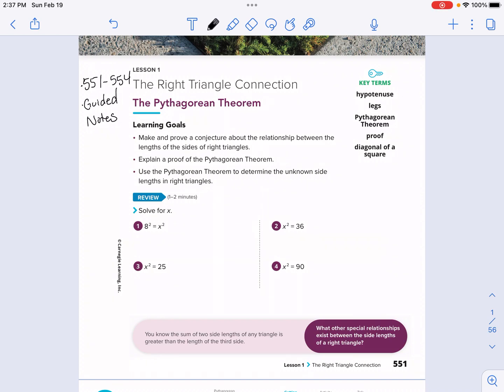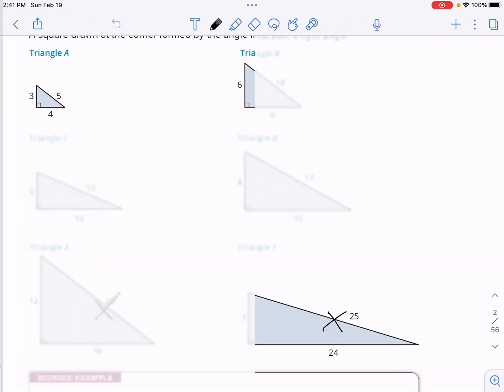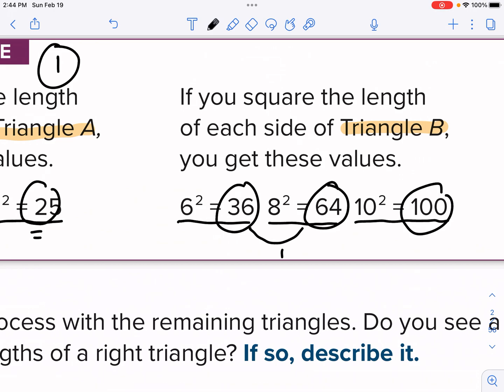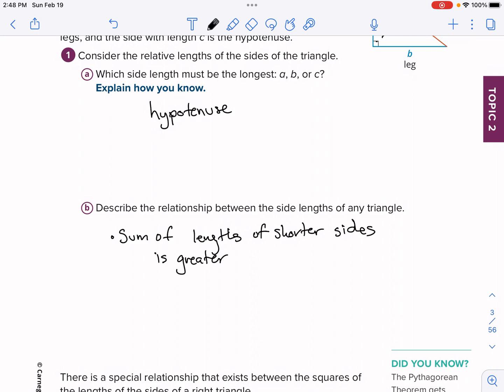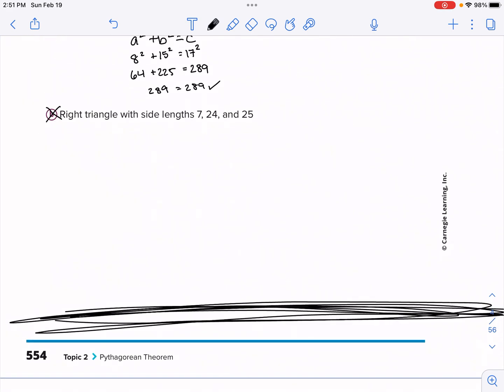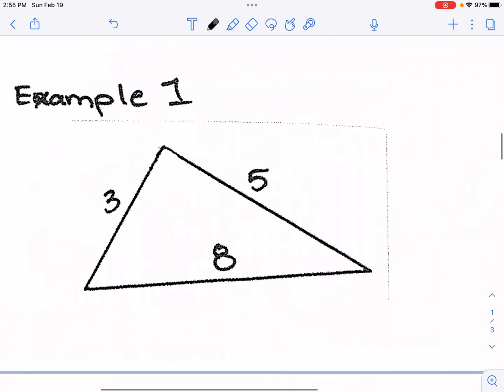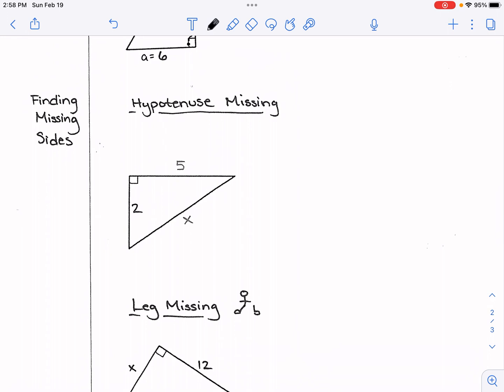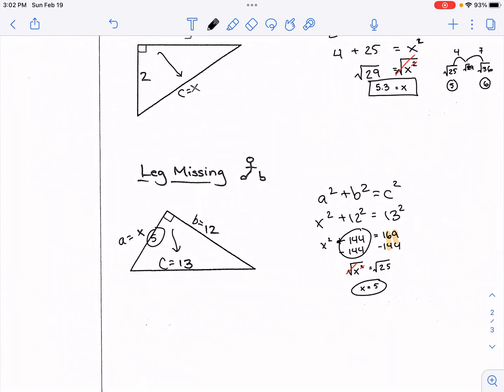551 & Pythagorean Theorem Guided Notes